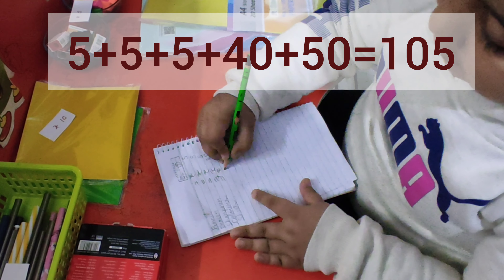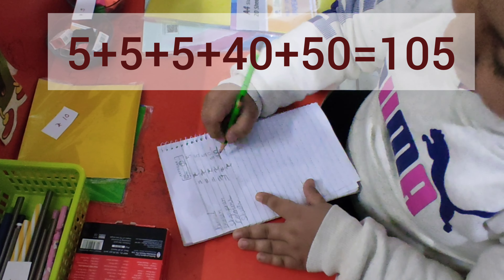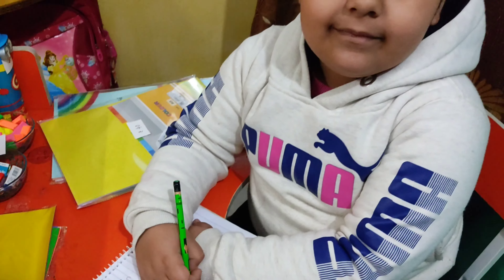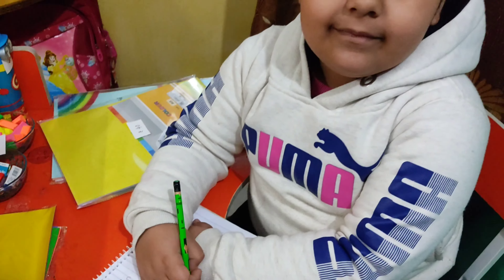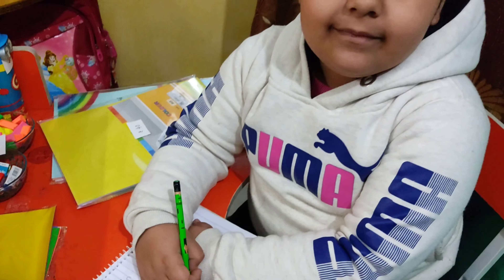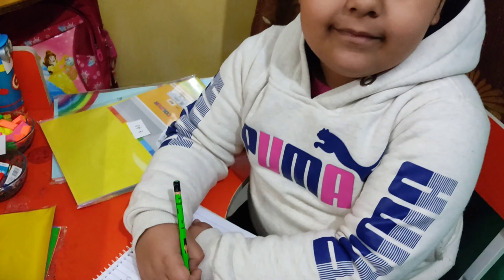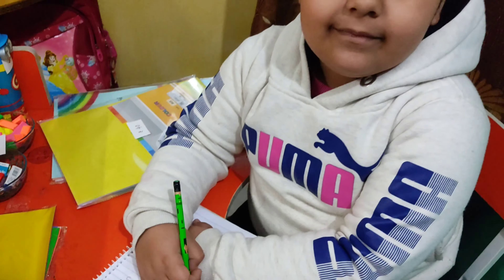stationary item at very low price| learn shoping | learn while playing | खेल खेल में सीखो